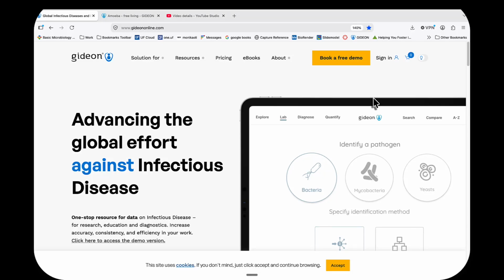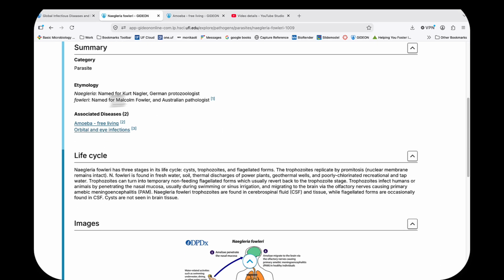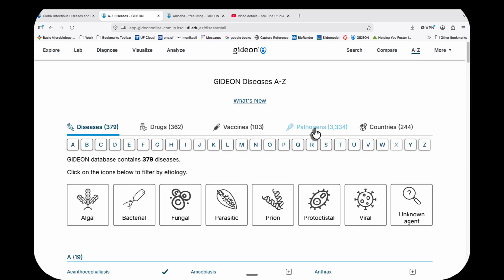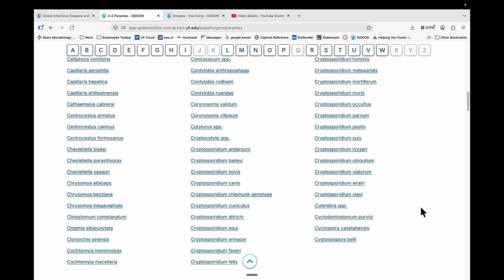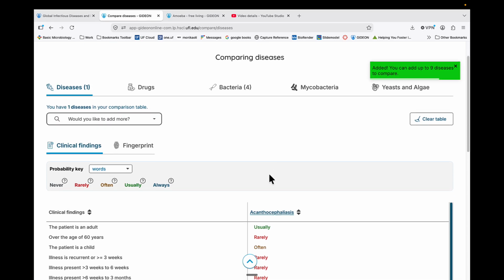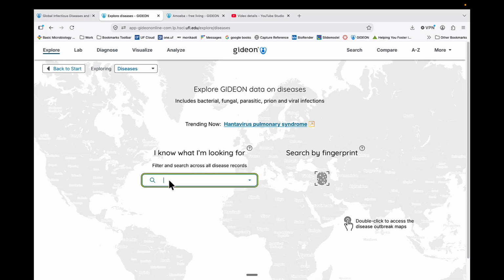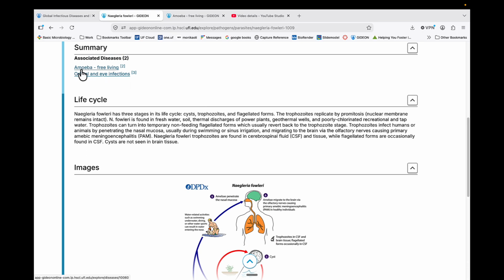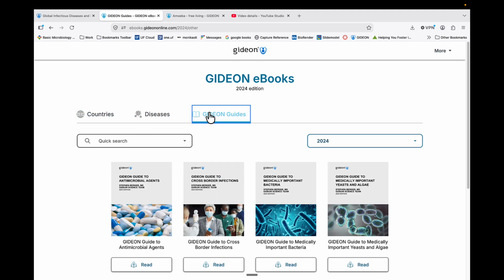Introducing Gideon Diagnostics - Parasites and Parasitic Diseases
Explore how to use GIDEON Diagnostics to investigate parasites and parasitic diseases. This video demonstrates how clinical findings, laboratory results, exposures, travel history, and geographic location can be used to generate and evaluate a differential diagnosis. Learn to compare possible infections, examine the evidence, and strengthen your clinical parasitology reasoning—because the highest-ranked answer is not automatically the correct one.

Your students can log in for free with their Gatorlink account, choose the University of Florida and log in with their Gatorlink account.